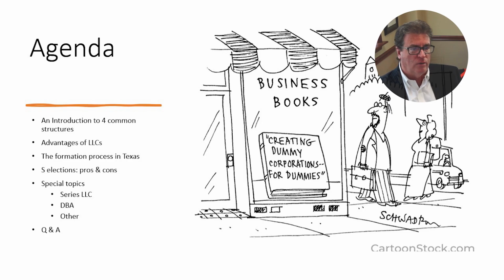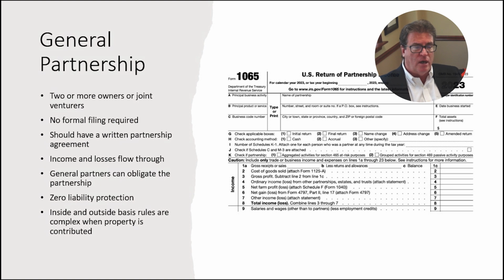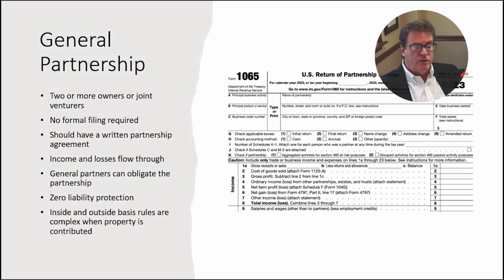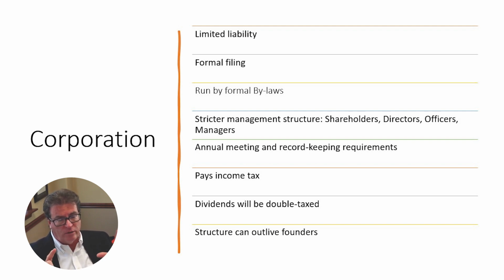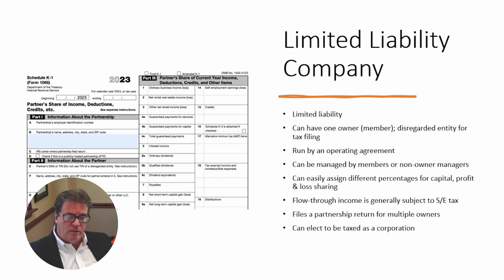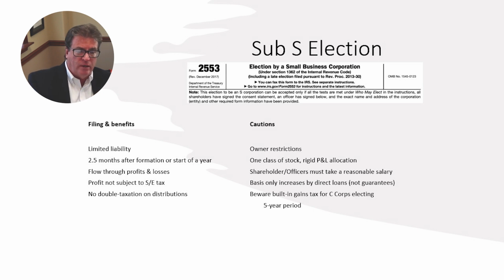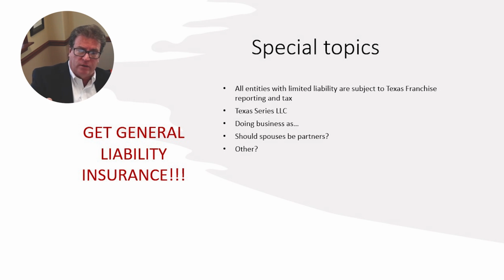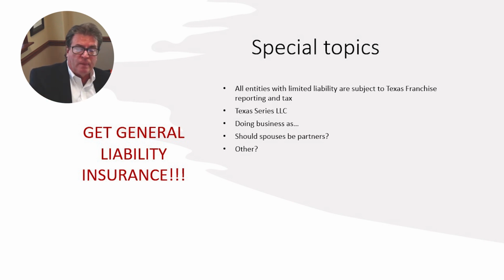Lunch & Learn #4: An Introduction to Common Business Structures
Join Steve to discover various ways to organize your small business, from Sole Proprietorships to Corporations. Another riveting Lunch & Learn!